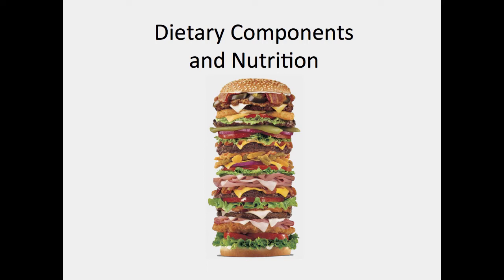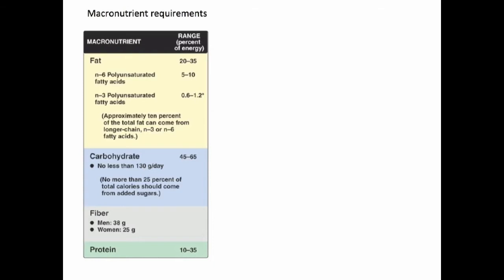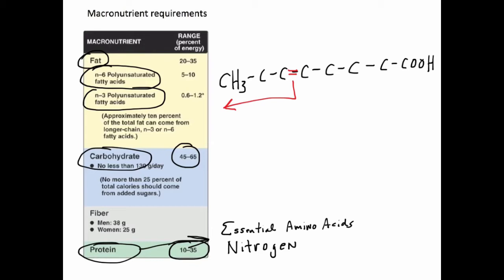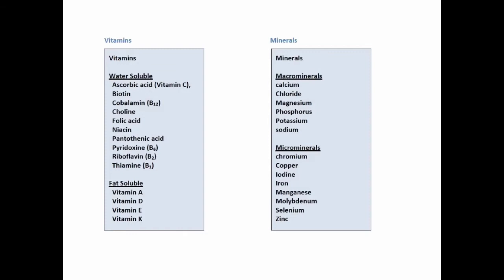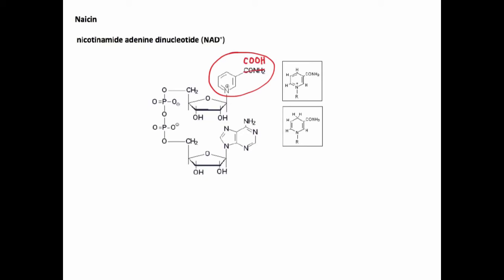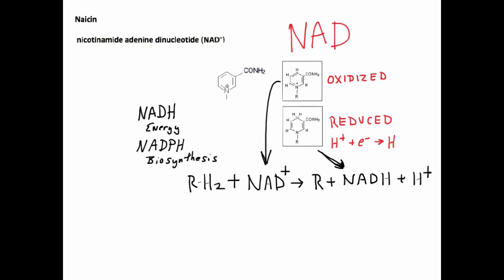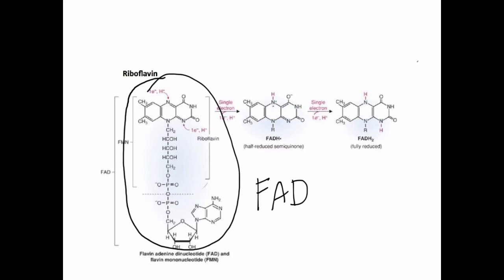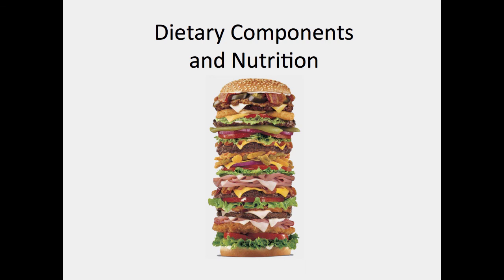vid3 diet nutr rev